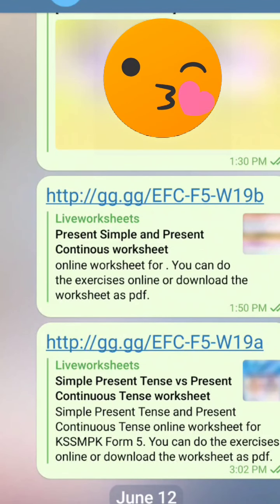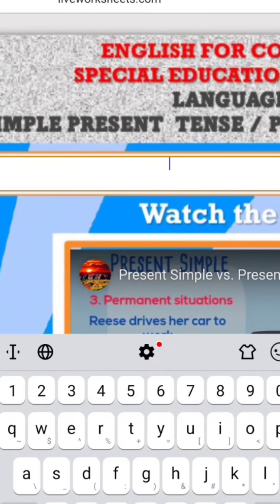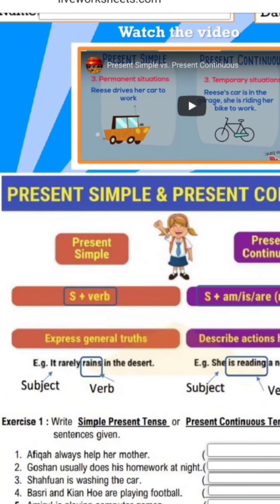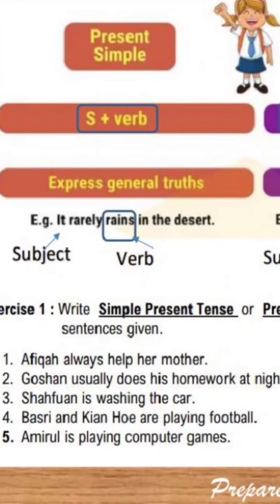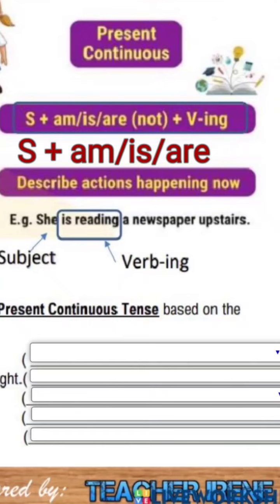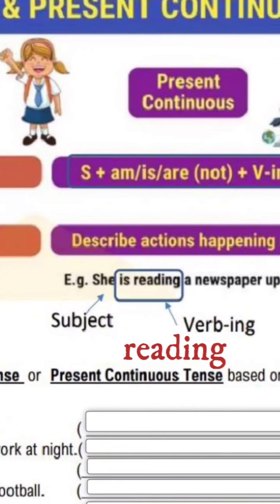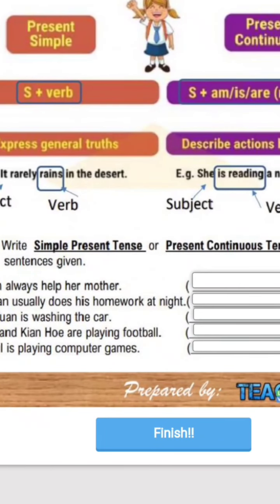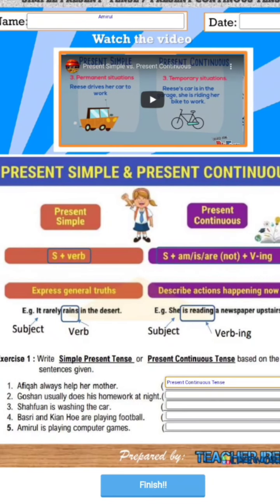Present Simple vs Present Continuous|EFC KSSMPK Form 5|PdPR|Part 1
Based on English For Communication
KSSMPK Form 5

Language Focus:
Simple Present Tense vs Presence Continous Tense